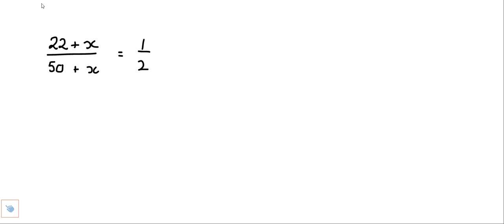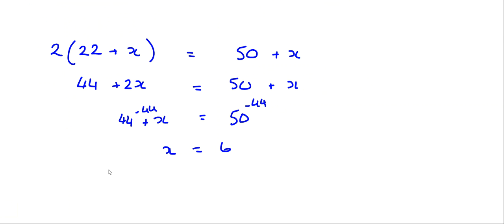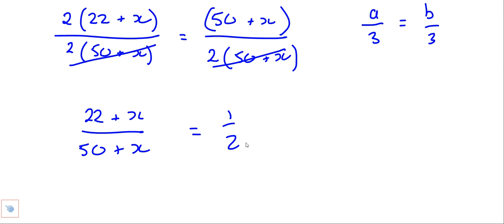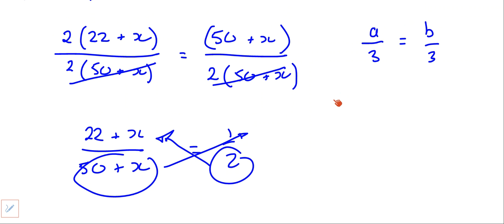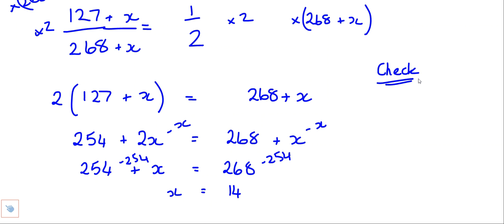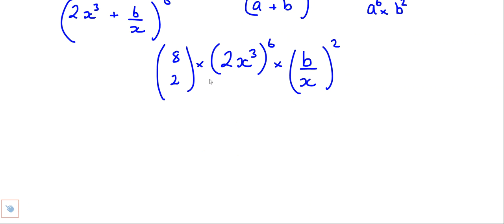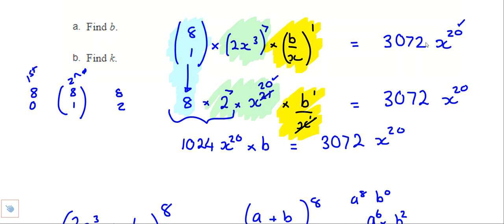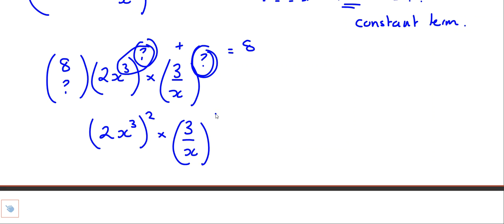Solving Past Paper Questions for a second time